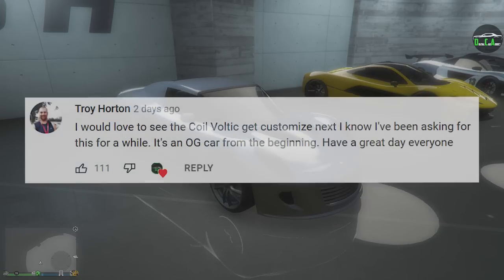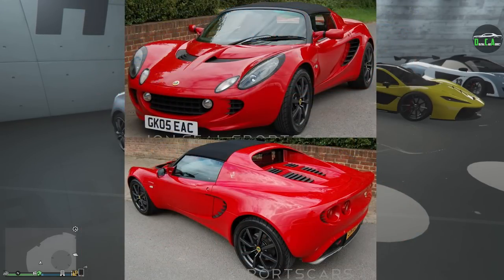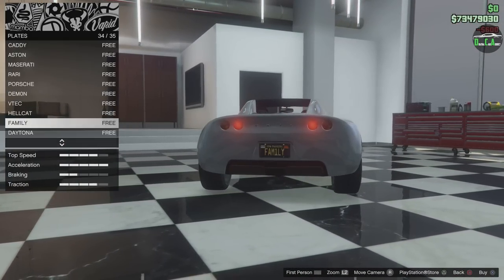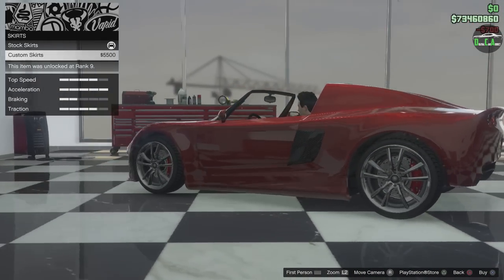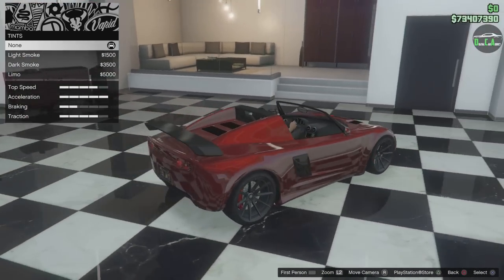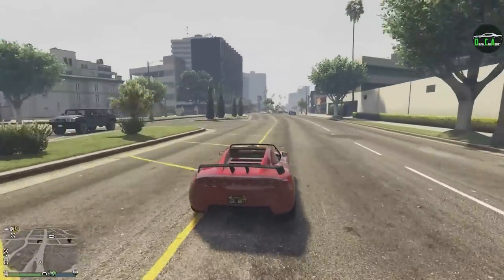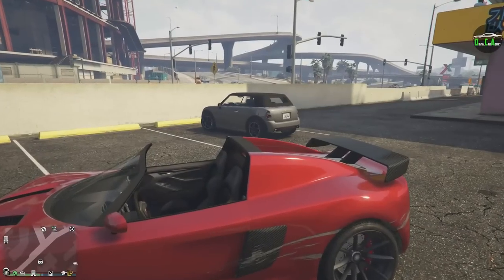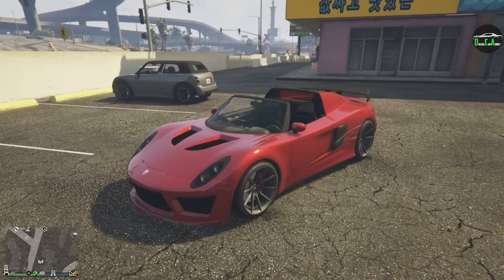GTA 5 - OG Vehicle Customization - Coil Voltic (Tesla Roadster/Lotus Elise)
Coil Voltic
Base Price - $150,000
Class - Super
Drive-train - RWD
Primarily Based On - 1st Gen Tesla Roadster & Lotus Elise